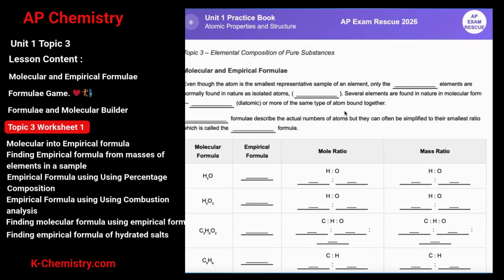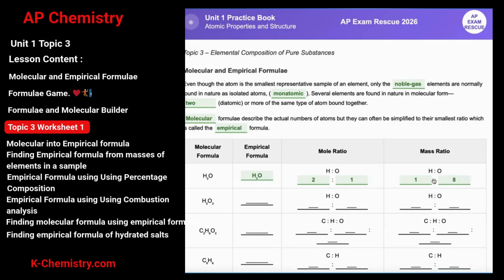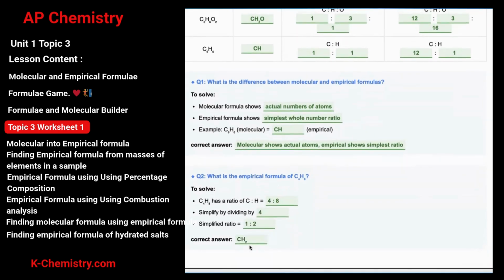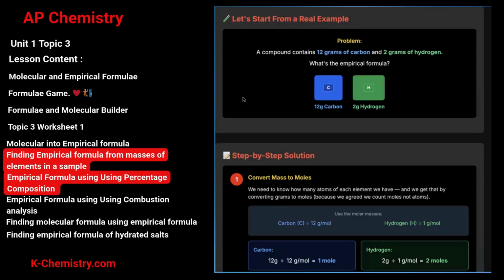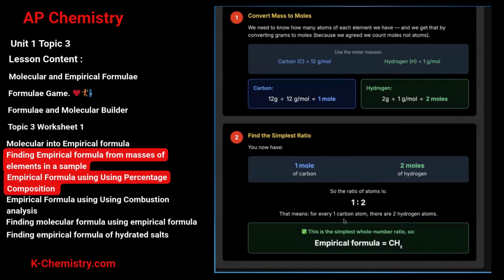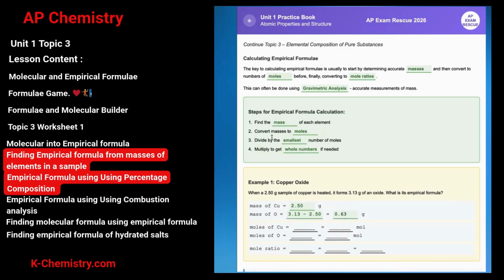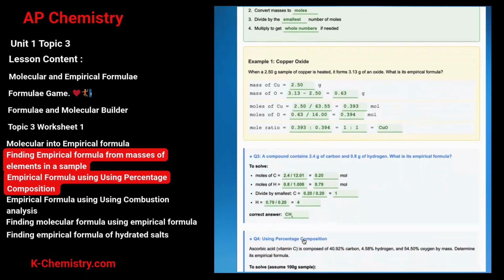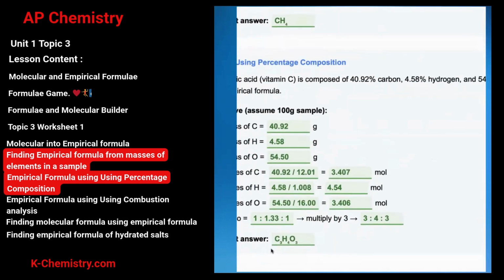U1-025: Empirical Formula Worksheet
🔥 AP Chemistry Unit 1 – Topic 1.3
⏱️ Timestamps

00:00 – Intro: What is elemental composition?
01:05 – Diatomic vs Monatomic Elements
02:20 – Molecular vs Empirical Formula
03:10 – Examples: H₂O, H₂O₂, CH₃O
04:45 – What is Mass Ratio?
06:30 – Key Table Summary: Atoms, Moles, Mass
08:10 – First Example: 12g C, 2g H → Empirical
10:20 – What if you get decimals in ratios?
11:50 – CuO Empirical Formula from Data
13:25 – CH₄ from Masses
14:40 – Empirical Formula from % Composition
17:10 – Final Trick: Dealing with Rounding in Ratios
18:00 – Wrap-up & Free Notes

Empirical vs Molecular Formulas | Elemental Composition Made Simple

Welcome to the AP Chemistry Rescue Plan!
In this lesson, we unlock the power of empirical formulas, mass ratios, and how to go from percent composition to formulas — all through relatable analogies and step-by-step examples. Let’s turn this into second nature.

• What is a molecular vs empirical formula
• How to simplify formulas to smallest whole number ratio
• The meaning of mass ratio and how it’s calculated
• How to calculate empirical formulas from mass and percentage data
• Tricks for dealing with decimals in ratios
• Practice examples with CuO, CH₄, and C₃H₄O₃
• Clear table-based summary of concepts

🎯 This is Topic 1.3 from the AP Chemistry Curriculum
🧠 Memorization-Free | Ratio-Driven | Confidence Boosting
👨‍🏫 Watch, Pause, Try → then Master!

AP Chemistry, empirical formula, molecular formula, mass ratio, elemental composition, high school chemistry, AP chem unit 1, stoichiometry, percent composition, chemistry explained, CH4 empirical formula, CuO ratio, AP chem rescue, how to find empirical formula, hydrogen and oxygen ratio, chemistry worksheet, formula simplification, chemistry made easy